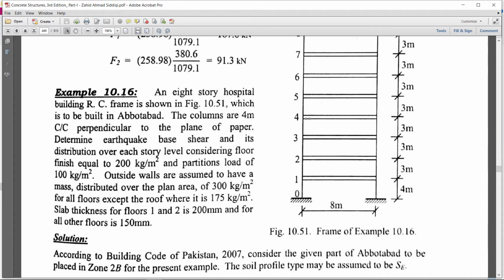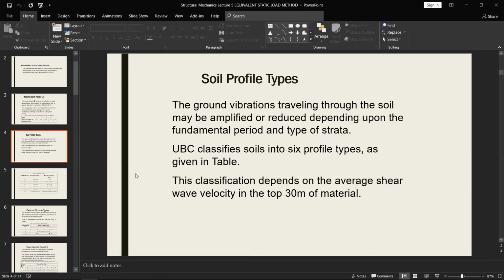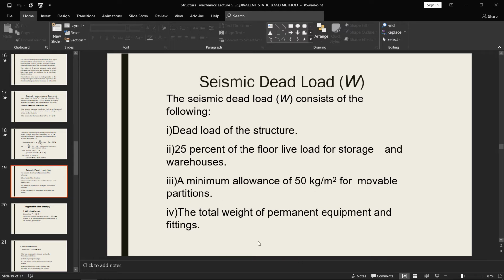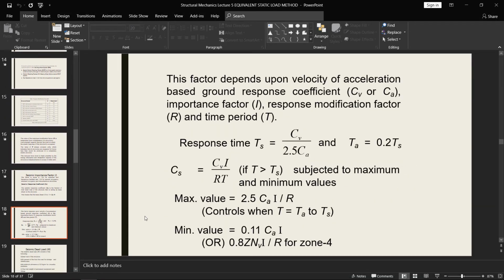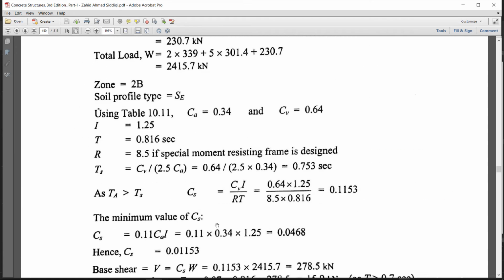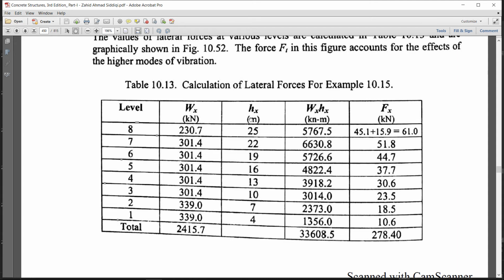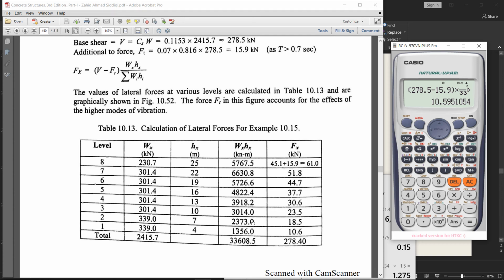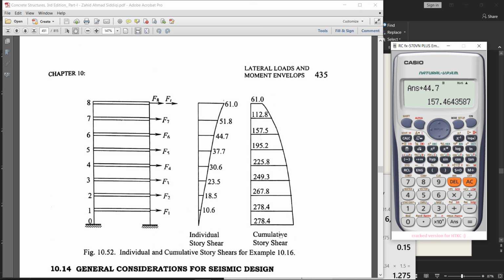Seismic Design of Structures Lecture 8 EQUIVALENT STATIC LOAD METHOD Story Building Example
The "Equivalent Static Load Method" is a fundamental approach in seismic design, particularly for multi-story buildings. This method simplifies the complex dynamic effects of earthquakes into a static representation, allowing engineers to design structures that can withstand seismic forces effectively.

Key Aspects of the Equivalent Static Load Method:

Seismic Base Shear Calculation: The total horizontal force (base shear) that a building might experience during an earthquake is determined. This involves assessing factors like the building's weight, the seismicity of the location, and the dynamic characteristics of the structure.

Vertical Distribution of Forces: Once the base shear is calculated, it's distributed along the height of the building. Higher floors typically experience different force magnitudes than lower ones, and this distribution helps in designing each story to handle its respective load.

Application to Structural Design: The distributed forces are then applied to the structural model, influencing the design of elements such as beams, columns, and shear walls. The goal is to ensure that the building can resist these forces without significant damage.

For a practical example of this method applied to a multi-story building, consider reviewing the seismic load calculation example provided by SkyCiv Engineering. This resource offers a step-by-step walkthrough of the process, illustrating how theoretical principles are implemented in real-world scenarios.